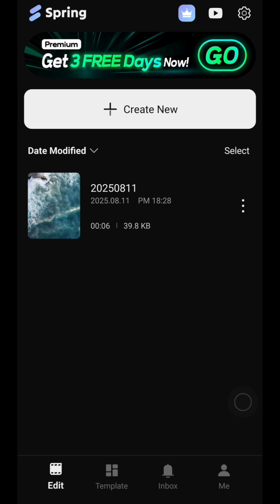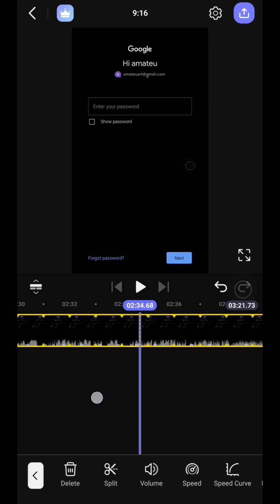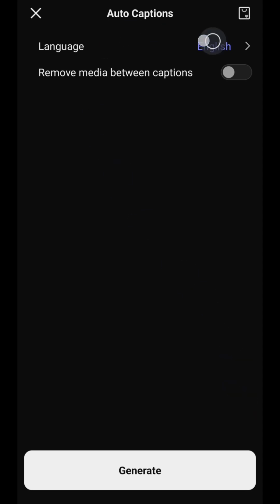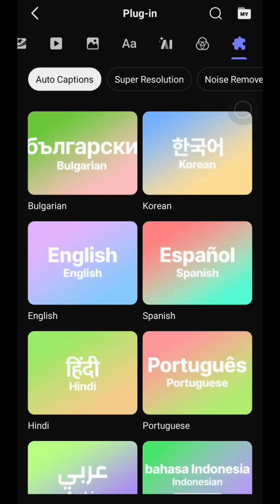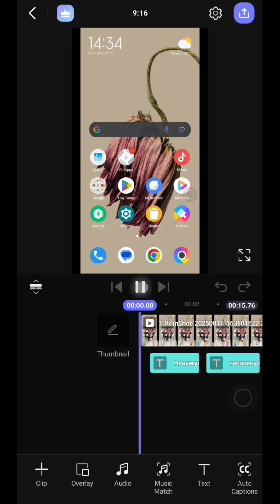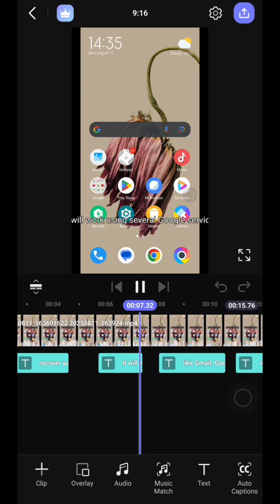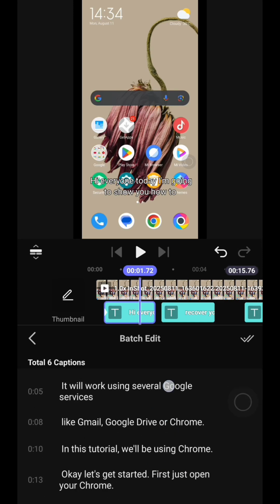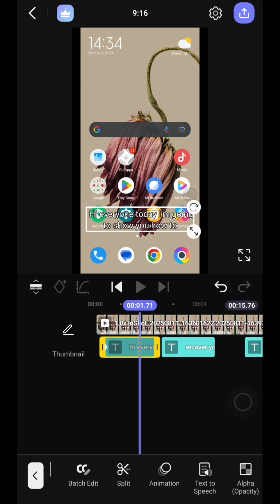Free Auto-Caption Tutorial – Easy Alternative to CapCut Pro (Spring Video Editor)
Add captions to your videos for free! In this tutorial, I’ll show you how to use Spring Video Editor as an easy, 100% free alternative to CapCut’s paid auto-caption feature. Perfect for TikTok, Instagram, or YouTube creators who want professional captions without spending a cent!